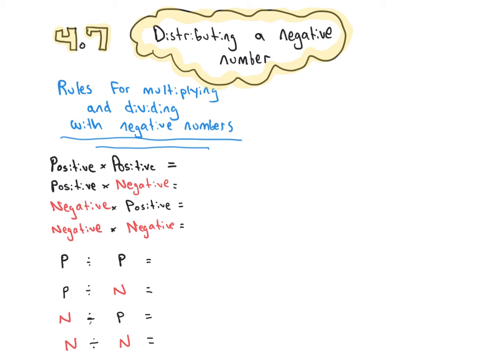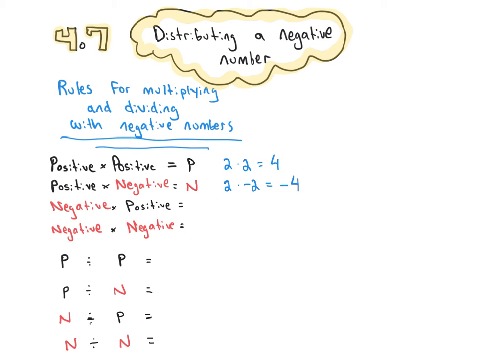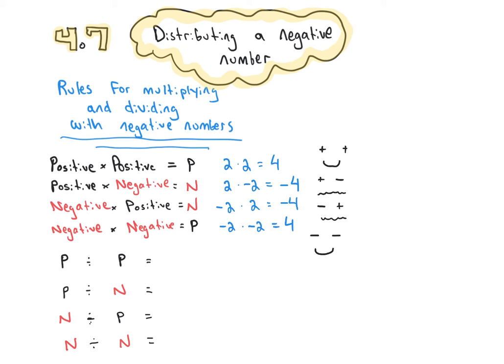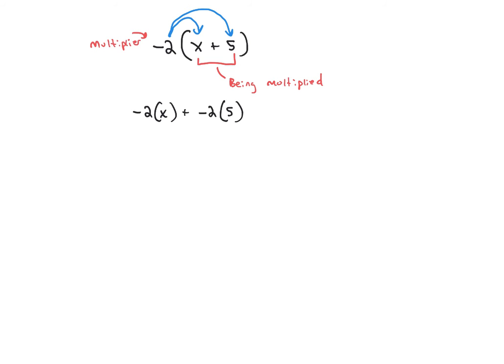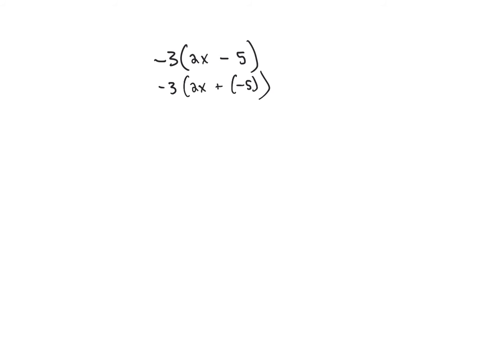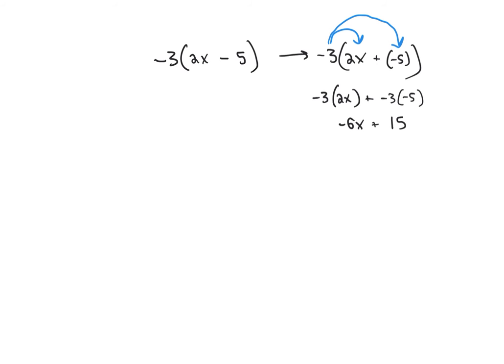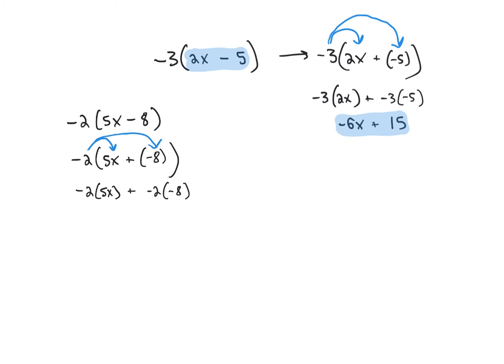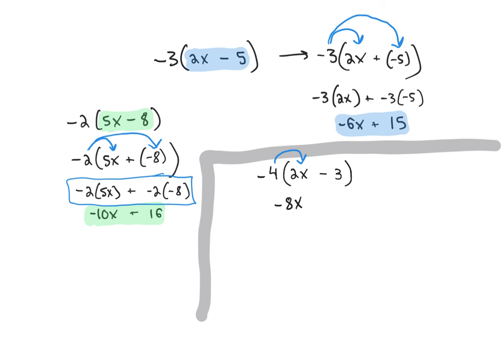distributing with negative numbers